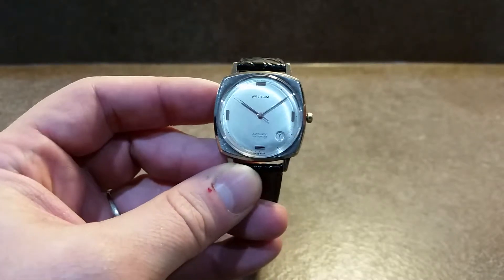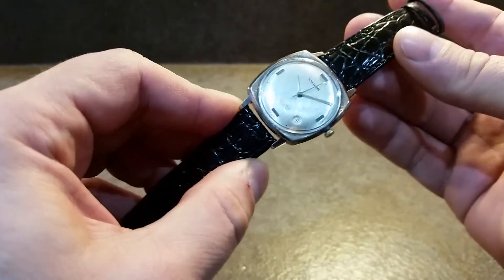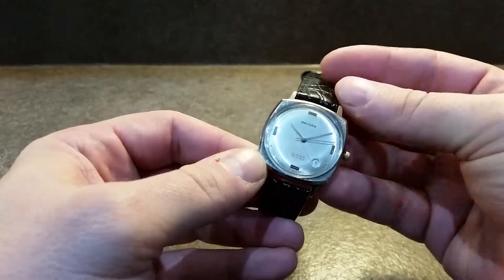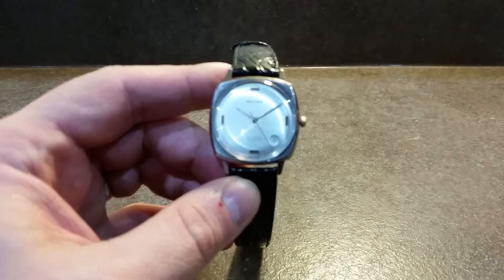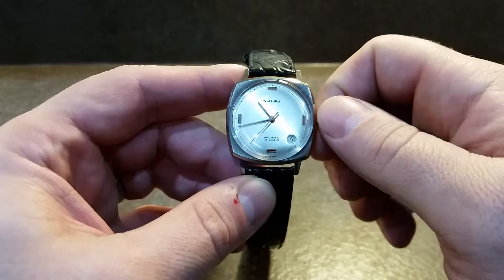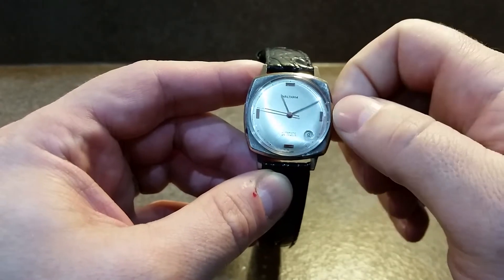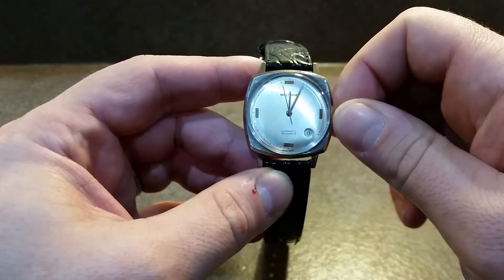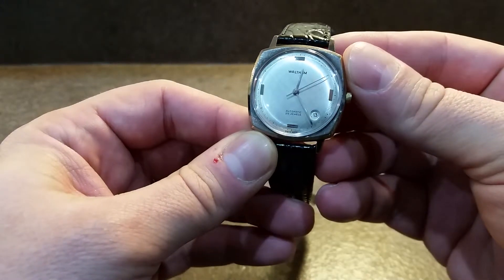C1966 Waltham automatic watch